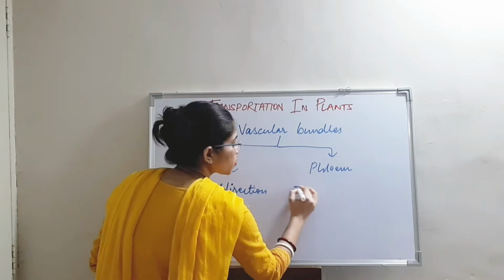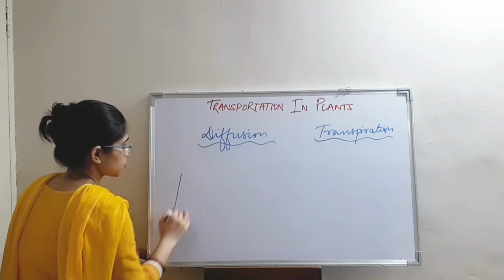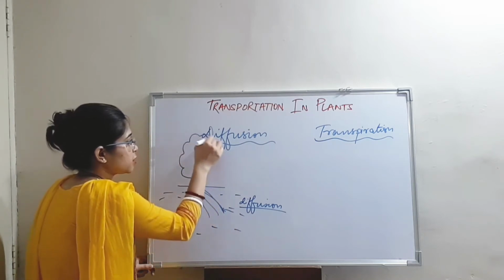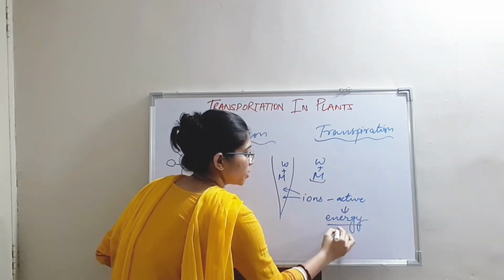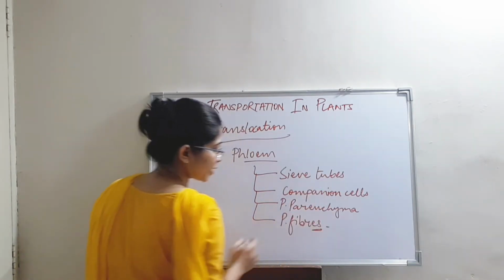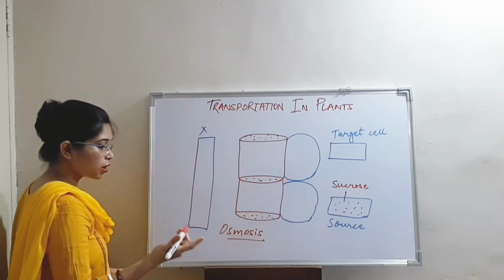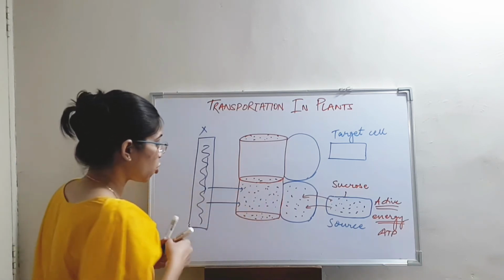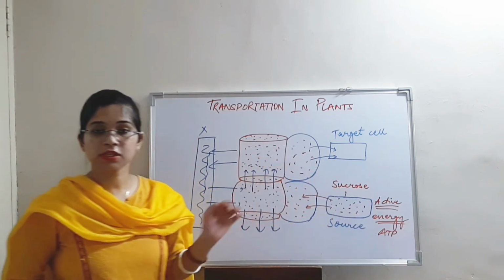Life Processes Class 10 | Transportation in plants | How Xylem and Phloem transport substances?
Hello everyone !

This video is all about Life processes, 6th chapter of 10th standard. In this video I have discussed about transportation of water, mineral and food particles in plants. The transportation of food material is known as translocation.
xylem and phloem help in the transportation process through the process of diffusion , rootpressure , transpirationpull and osmosis .

This video is created by keeping in mind the level of std 10 students. If you find any shortcomings in the content, do write in the comment section.

Here is the link to the playlist of other important and informative videos-

1). Whiteboard